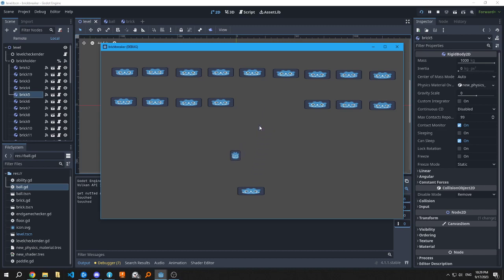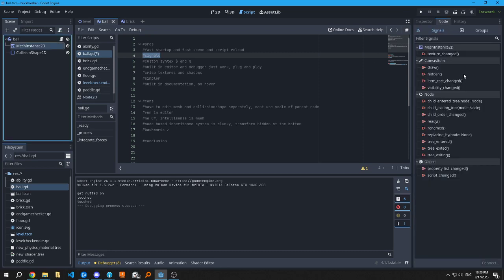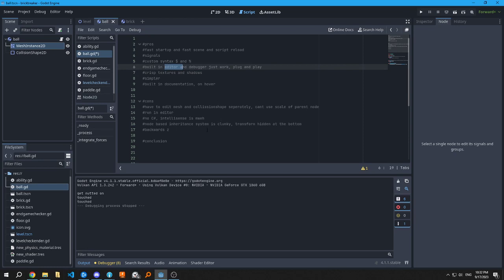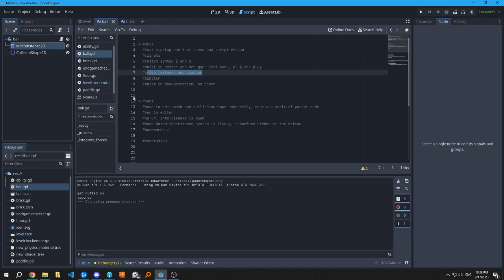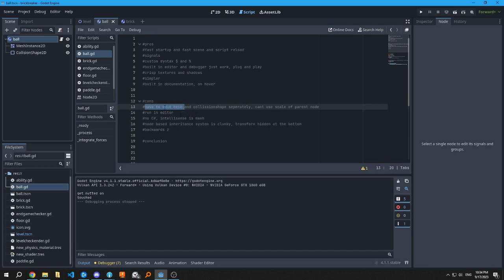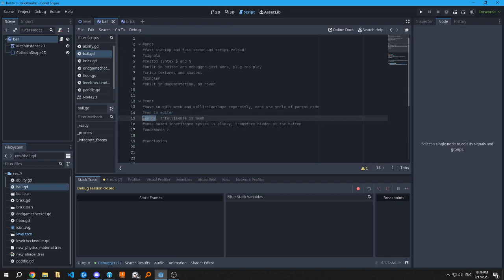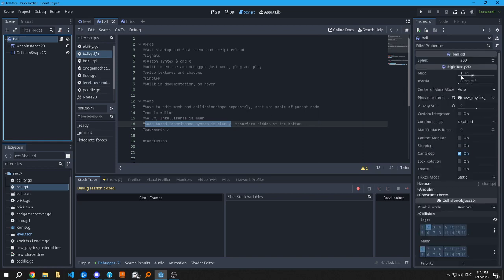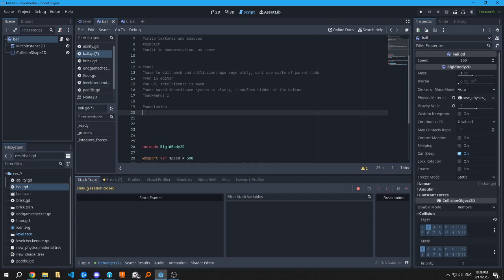Godot VS Unity